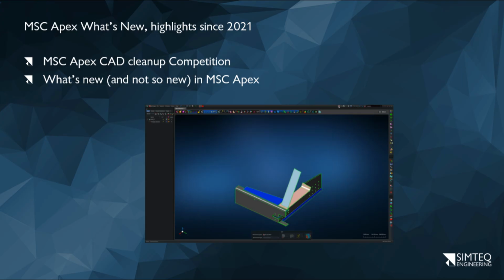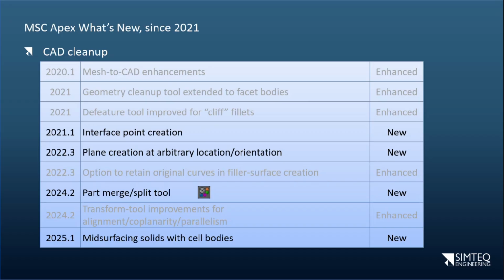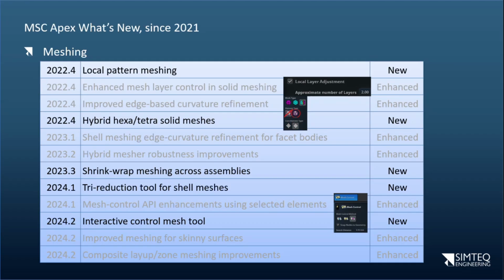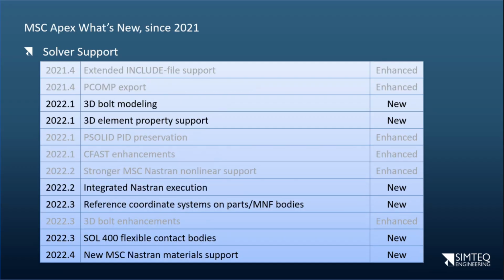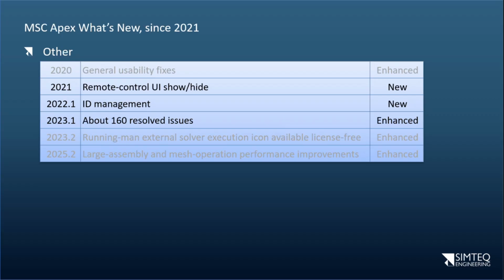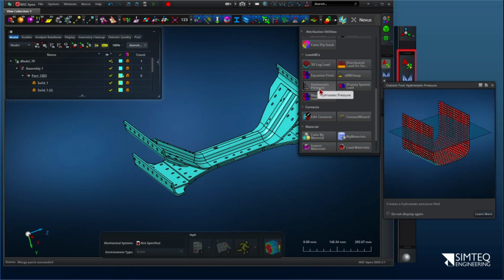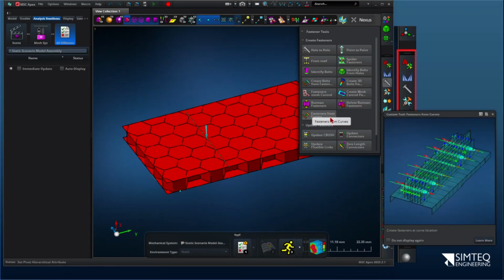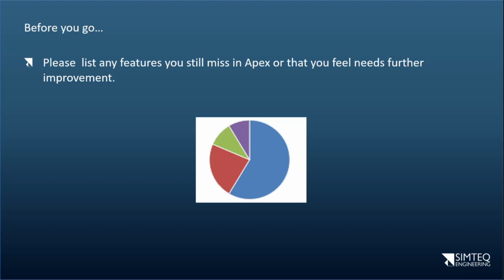What’s New in MSC Apex: Productivity Tools, CAD Cleanup & Simulation Workflow Enhancements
Discover high-value MSC Apex features from recent releases, including CAD cleanup, meshing, solver support, post-processing, and custom tools designed to help engineers work faster and smarter.

In this Lunch & Learn session, SIMTEQ Engineering explores key updates and enhancements introduced in MSC Apex over recent releases, with a strong focus on practical tools that can improve engineering productivity and simulation workflows.

The session highlights valuable features that many users may not yet be fully aware of, including improvements in CAD cleanup, meshing, solver support, usability, loads and boundary conditions, post-processing, custom tools, and workflow automation. The aim is to help MSC Apex users get more value from the tools they already have access to and apply smarter, faster methods in their day-to-day simulation work.

Topics covered include:

- CAD cleanup and mid-surfacing improvements
- Meshing enhancements, including hybrid mesh options and mesh diagnostics
- Expanded MSC Nastran solver support
- Post-processing improvements for dynamic, nonlinear, and composite workflows
- Custom tools and scripting utilities
- Productivity tips for faster model preparation
- Practical examples from the MSC Apex CAD Cleanup Competition

The session also includes a look at how users are applying MSC Apex tools to clean up non-analysis-ready CAD geometry and prepare simulation-ready models efficiently.

Presented by SIMTEQ Engineering
Helping engineers work faster, smarter, and with greater confidence through advanced simulation technology.

00:00 Introduction
01:05 What’s New in MSC Apex
04:10 CAD Cleanup and Mid-Surfacing
10:35 Meshing Enhancements
17:40 MSC Nastran Solver Support
24:30 Post-Processing Updates
32:10 Custom Tools and Automation
39:25 Productivity Tips
43:00 CAD Cleanup Competition Examples
52:30 Final Takeaways